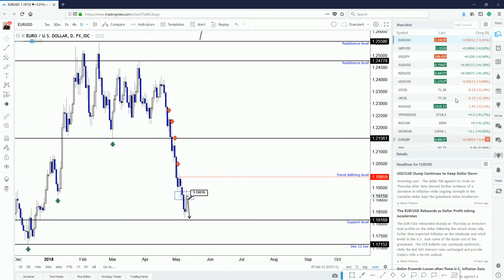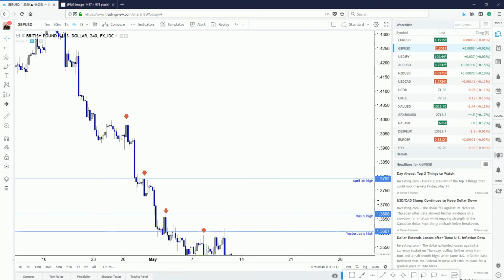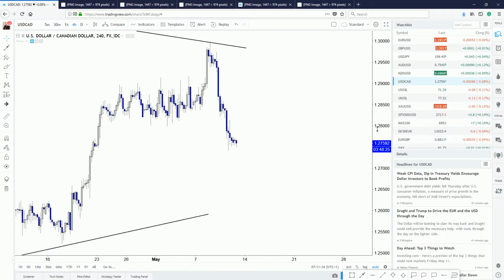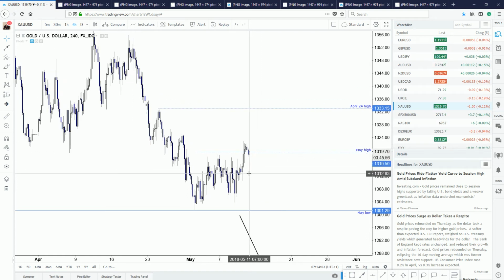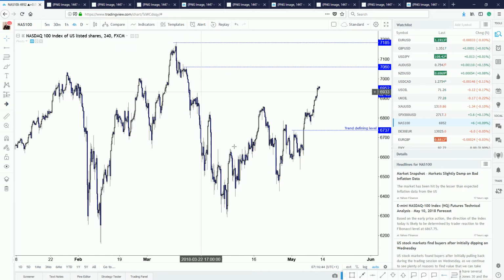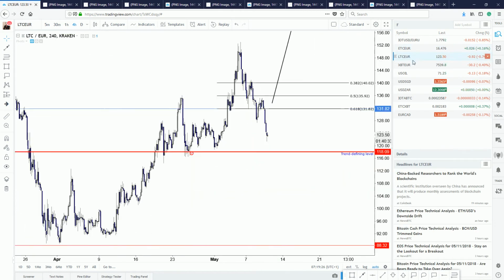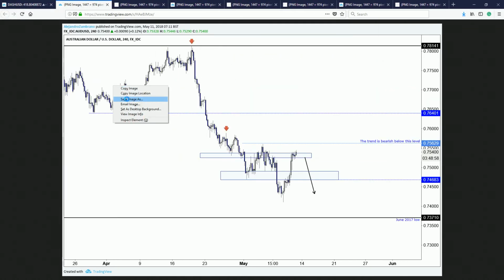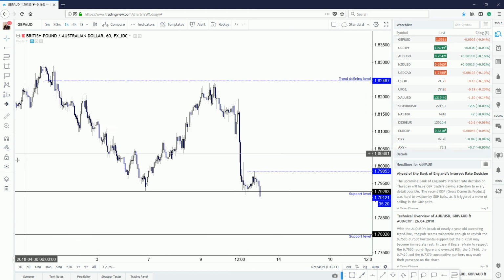London session open